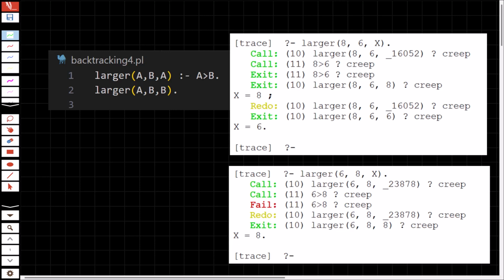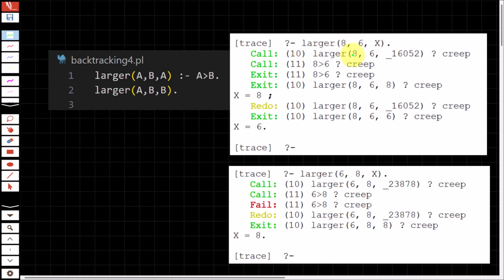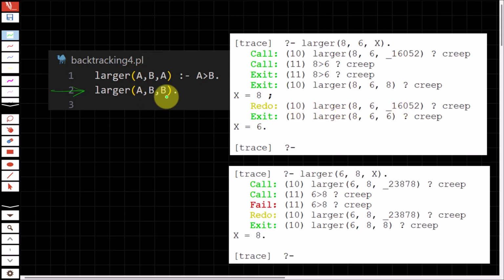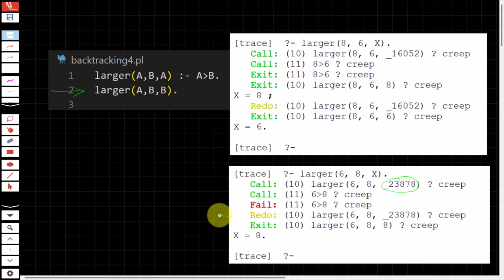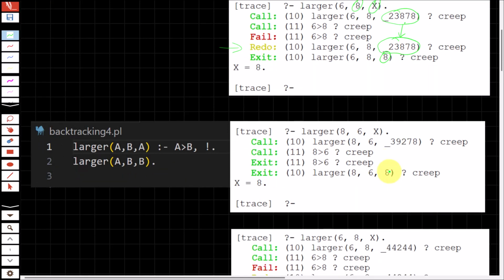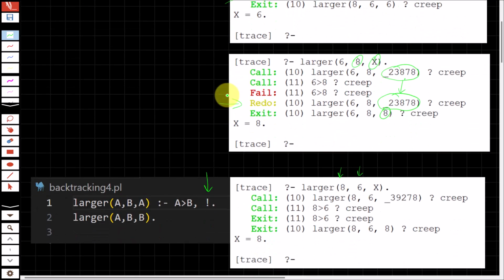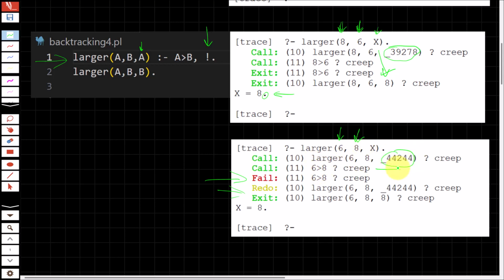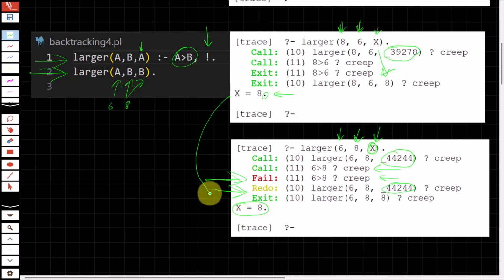Prolog: Backtracking and the Cut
Example of backtracking and the use of the Cut predicate.